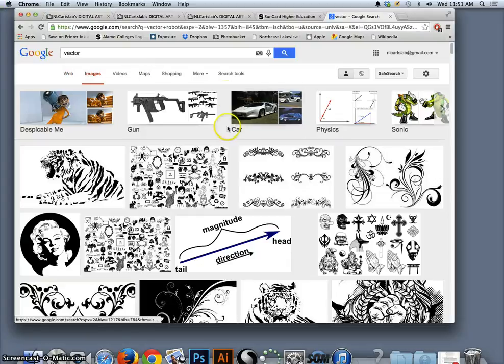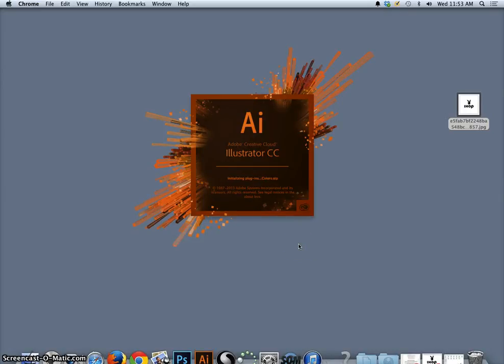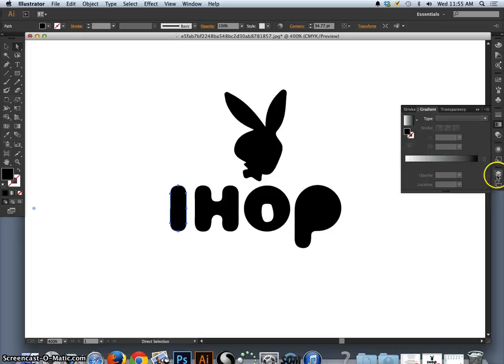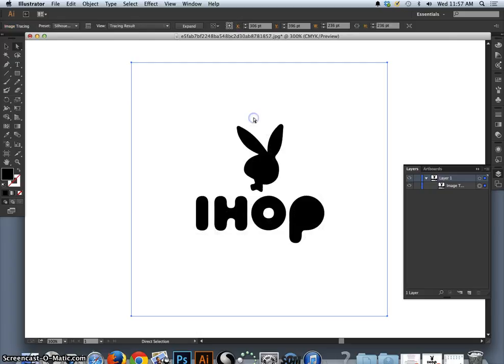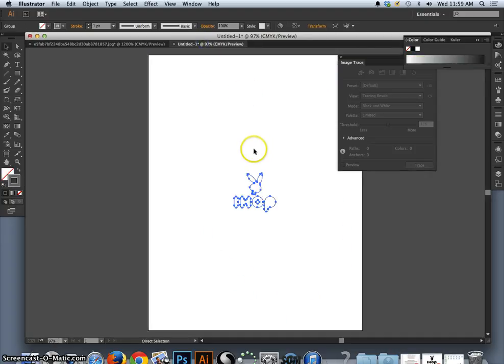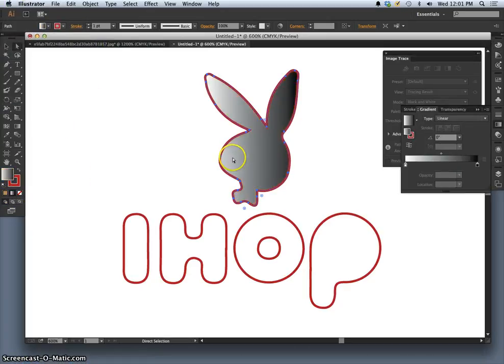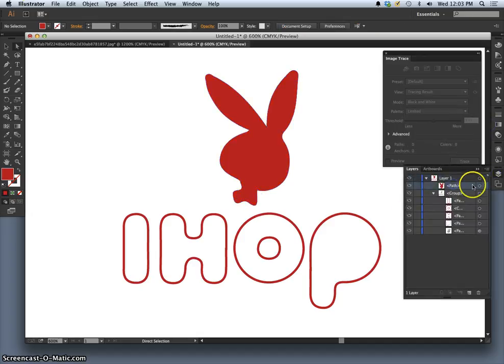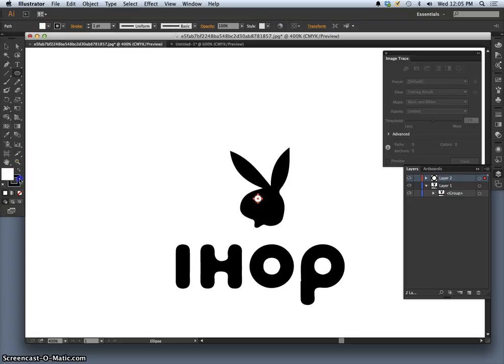1 Intro to Illustrator Vector Tracing